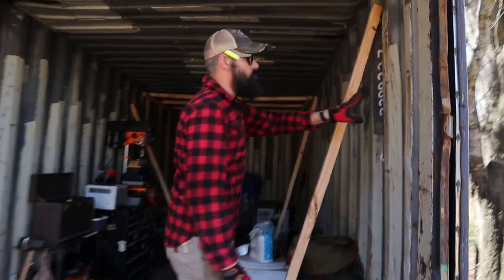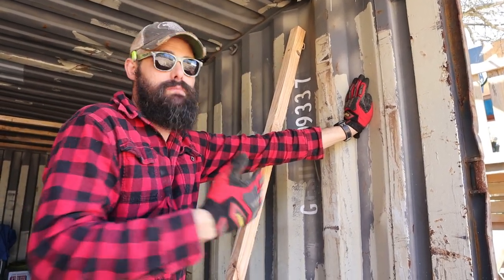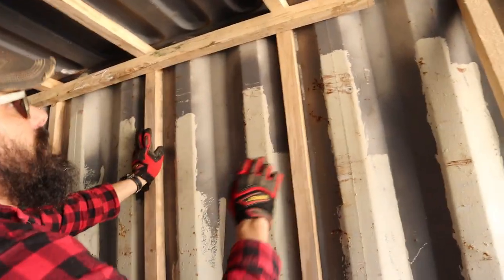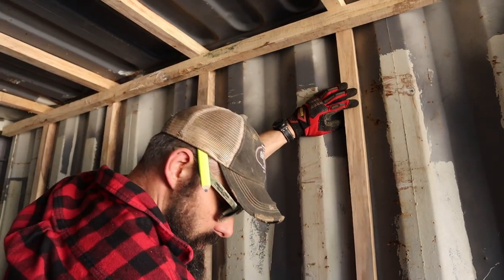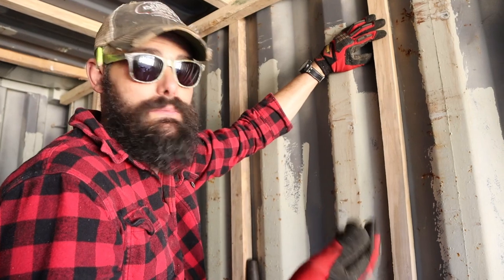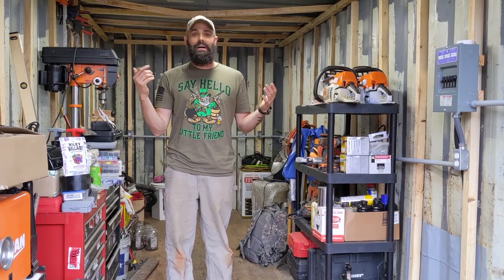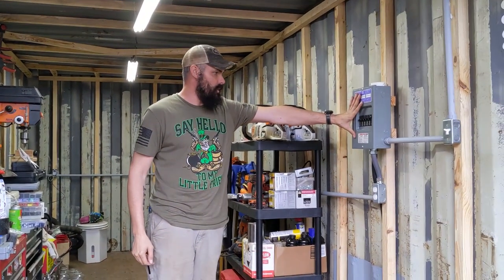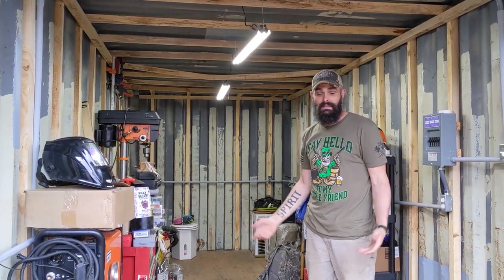Shipping Container SHOP - Frame and Power - Vlog 58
The shipping container is getting an internal frame and power. In order to be more functional, we need to be able to hang things in the shop without putting (many) holes in the exterior of the container. We are accomplishing this by  lightly framing the inside. We are also adding power for tools, lights, and a few extras.